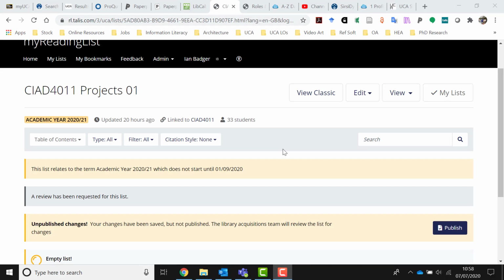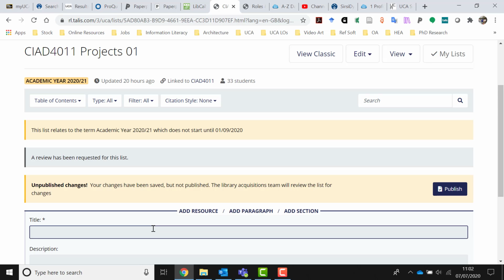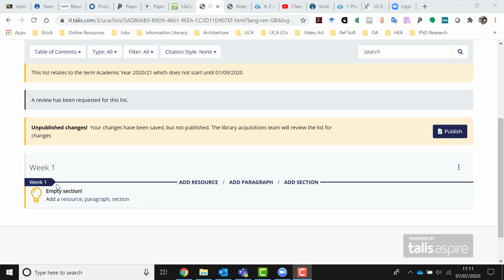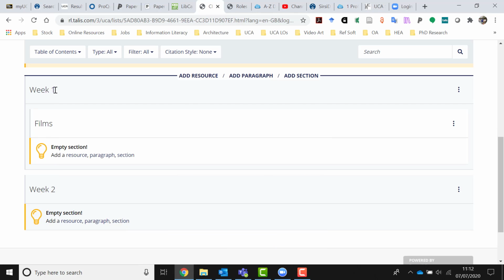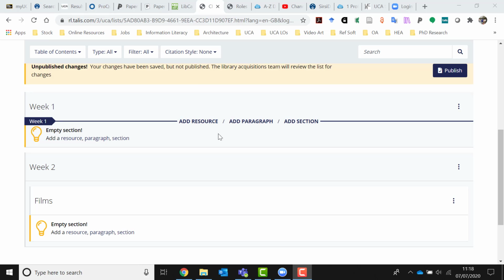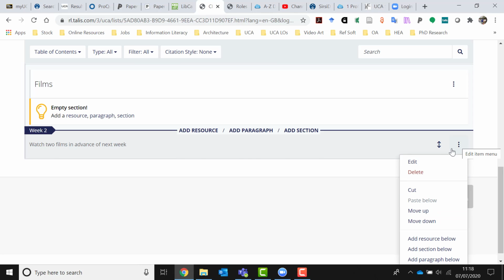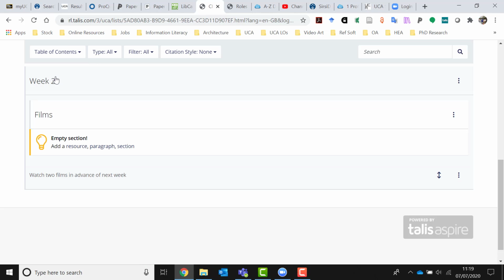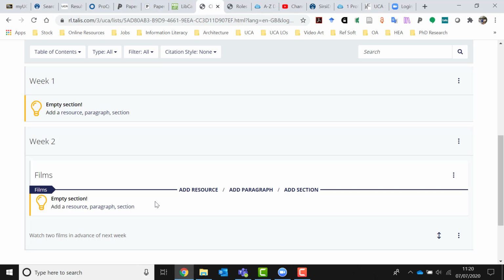myReadingList: Add Sections and Paragraphs